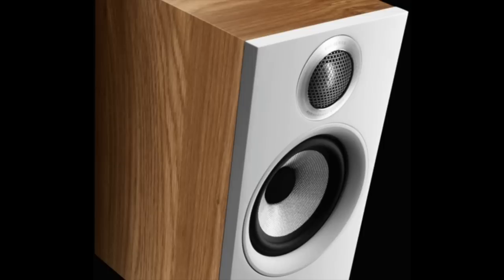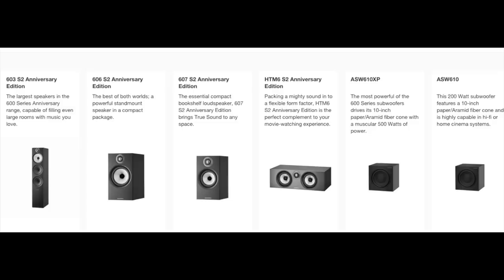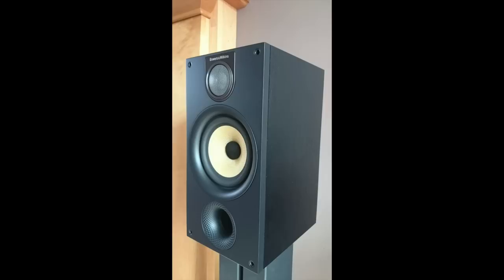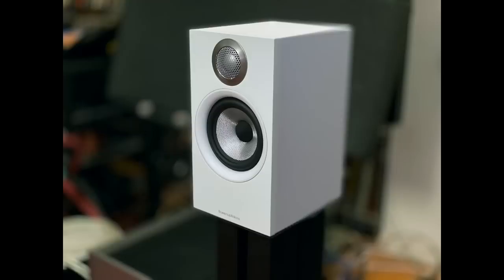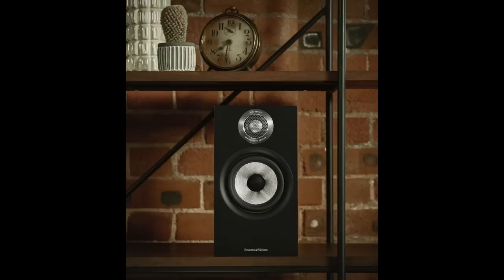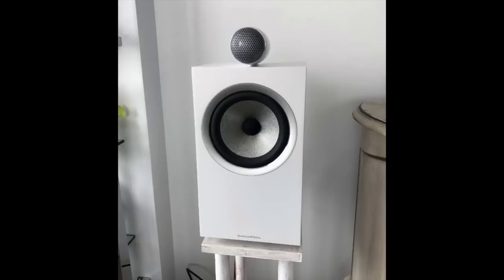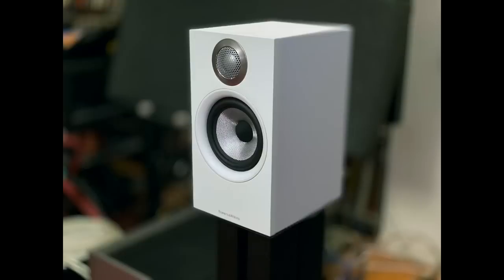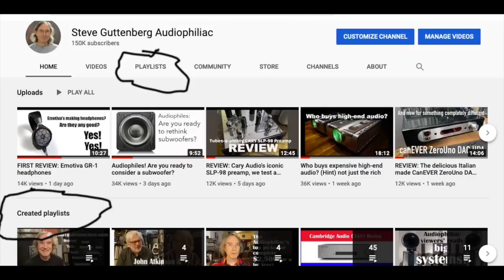FIRST REVIEW: Bowers & Wilkins 607 S2 Anniversary Edition Speakers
The least expensive Bowers & Wilkins speaker, the 607 S2 Anniversary is a knockout!

The Specs:
Model
607 S2 Anniversary Edition

Description
2-way vented-box system

Features
Decoupled Double Dome aluminum tweeter
Continuum™ cone FST™ midrange
Flowport™

Drive units
1x ø25mm (1 in) aluminum dome high-frequency
1x ø130mm (5 in) Continuum™ cone bass / midrange

Frequency range
-6dB at 40Hz and 33kHz

Frequency response
52Hz - 28kHz ±3dB

Sensitivity
84dB spl (2.83Vrms, 1m)

Harmonic distortion
2nd and 3rd harmonics (90dB, 1m)
1% 110Hz - 22kHz
0.5% 180Hz - 20kHz
Normal impedance
8Ω (minimum 4.0Ω)

Reccomended amplifier power
30W - 100W into 8Ω on unclipped programme

Dimensions
Height: 300mm (11.8 in)
Width: 165mm (6.5 in)
Depth: 207mm (8.1 in) cabinet only
231mm (9.1 in) including grille and terminals

Net weight
4.7kg (10.4 lb)

Cabinet finishes
Black, White, Oak

Grille finishes
Black, Grey

There are two MA Recordings samplers